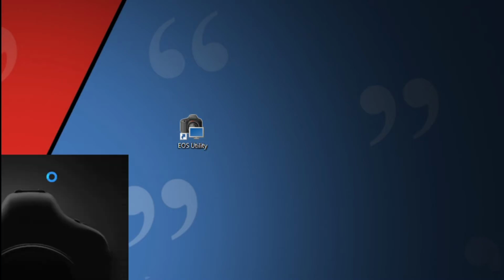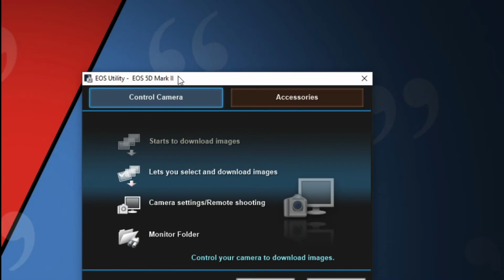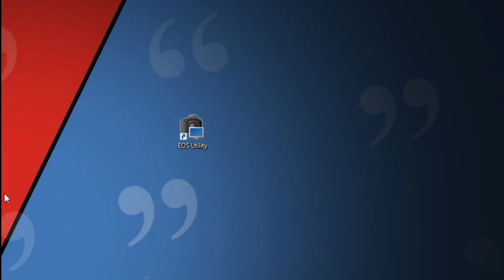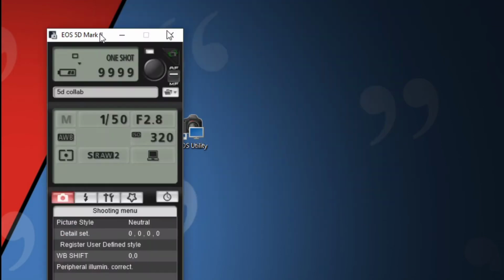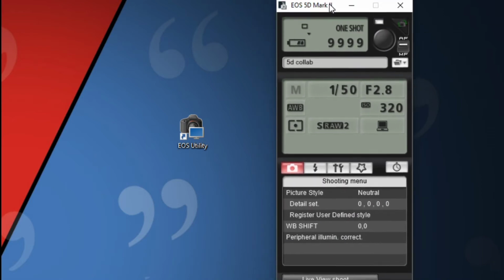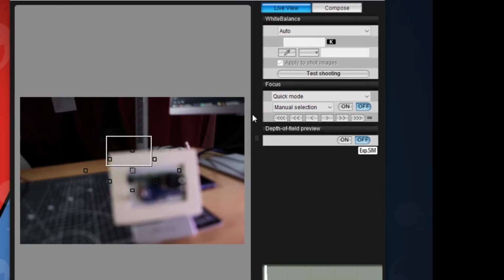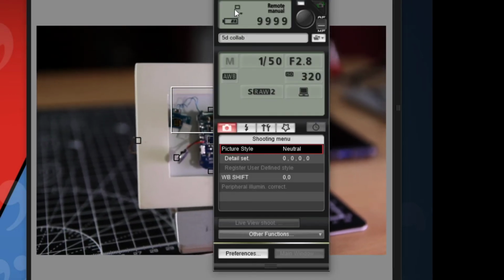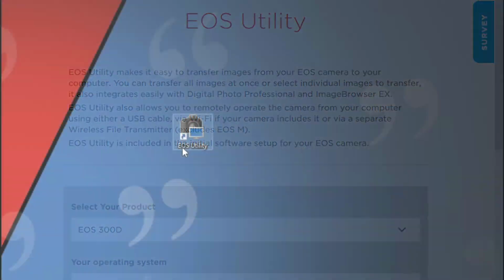Make your screen into a DSLR monitor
Price Canon EOS 2000D Kit 18-55mm IS II SLR Camera Black
Price Canon EOS 4000D DSLR Camera and EF-S 18-55 mm